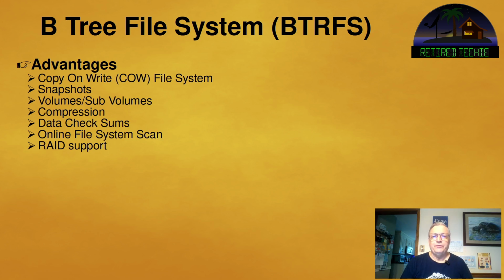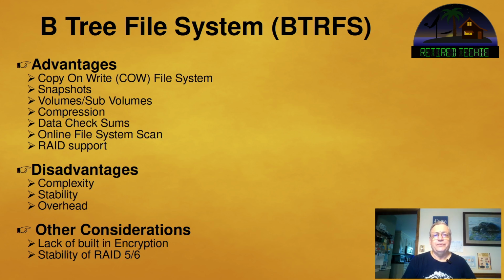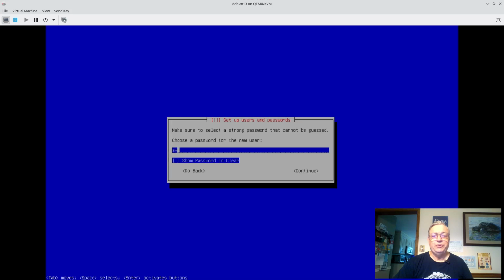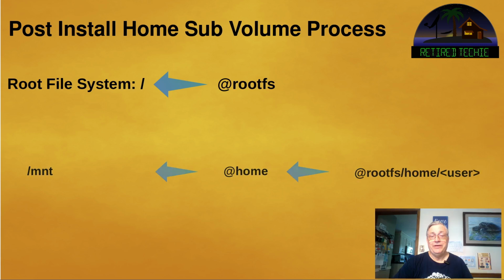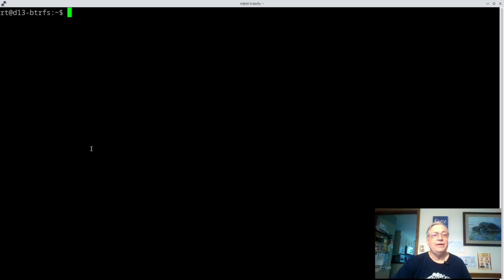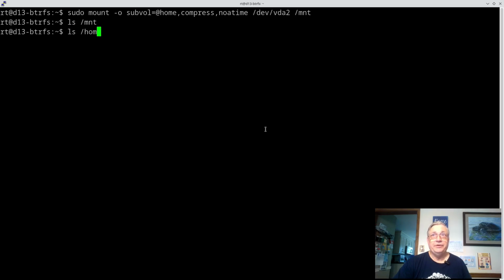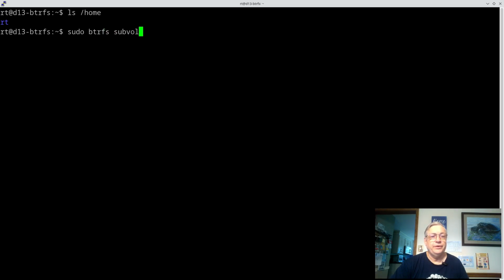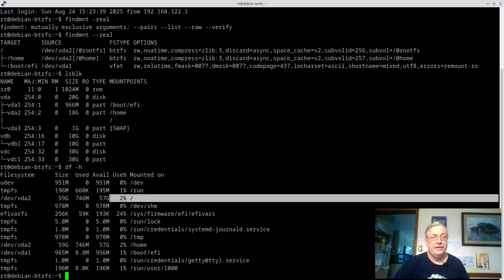Debian 13 btrfs Multiple Disks Single Volume Multiple Sub Volumes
Today I want to implement multiple sub volumes in a single Volume that spans multiple different size drives using the B-TRee File System, more commonly known as btrfs.  And I want to do this on Debian 13 Trixie install.

00:00    Introduction
05:10    B TRee File System
10:50    Building the Virtual machine
12:00    Installing Debian 13
13:30    Sub Volume Process Explained
15:30    Volume Disk Span Process Explained
17:00    Execute sub volume creation
21:45    Edit FSTAB File
23:50    Span Volume across multipe p[artitions
26:35    Conclusion